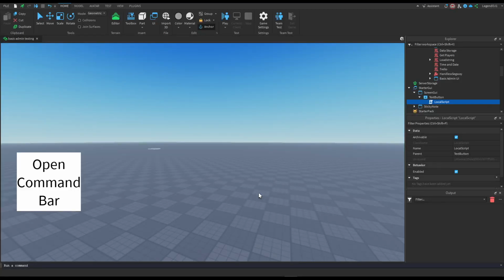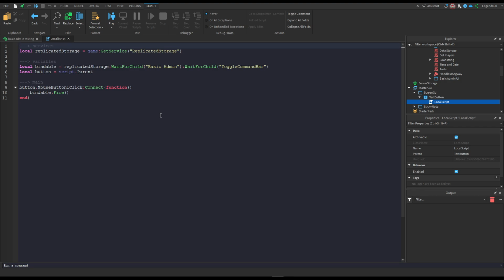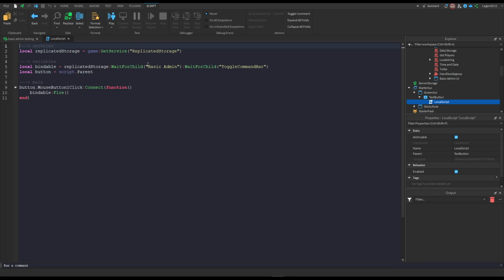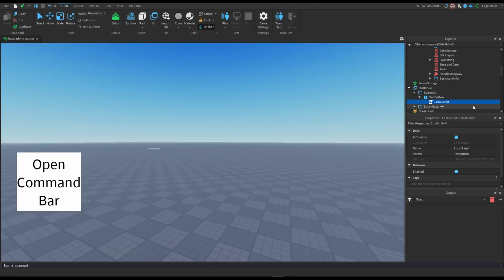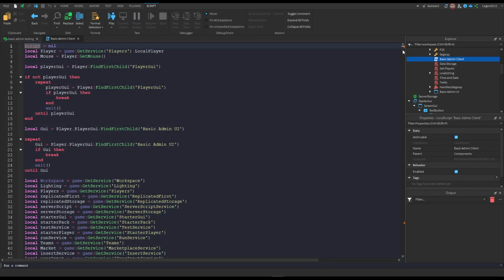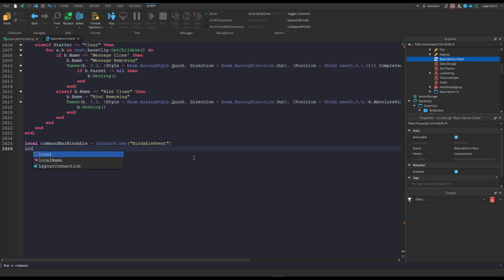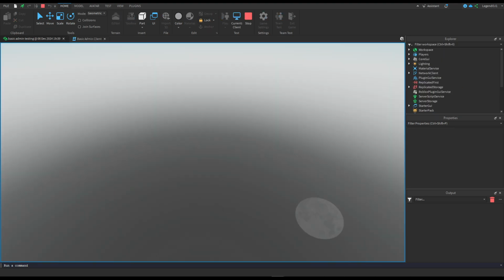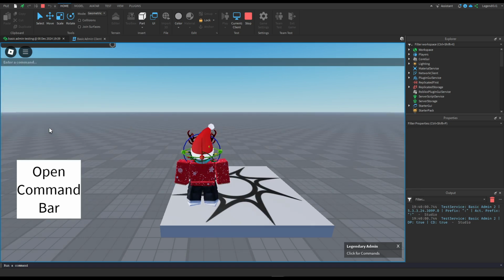Basic Admin Essentials - Opening the Command Bar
Learn how to make a button which opens the command bar with Basic Admin Essentials 2.0! Note that this is just one way of doing this.

If you'd like to download the files which I mention in the video, navigate to the "Opening the command bar" section of my DevForum post

Excuse the lag in the video, not sure what happened with my recorder.